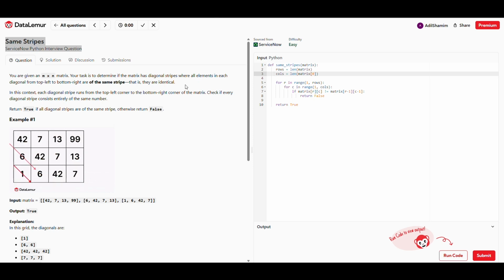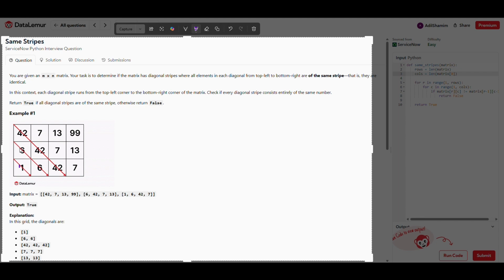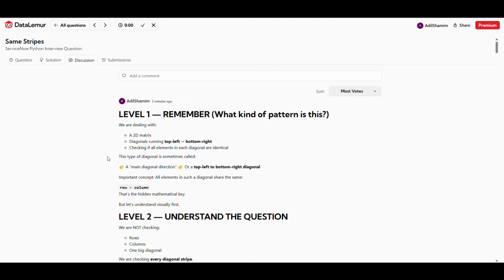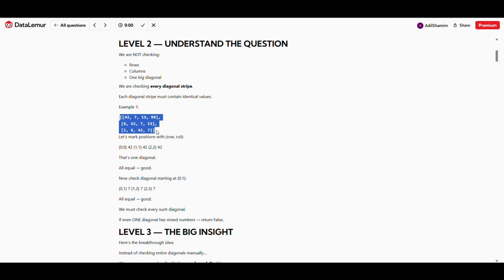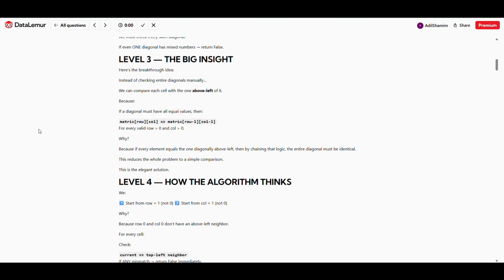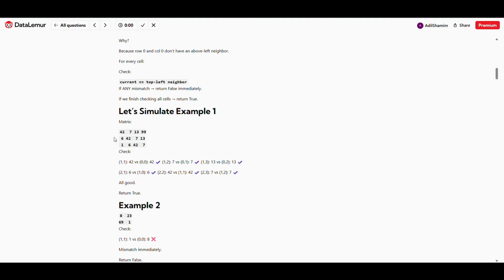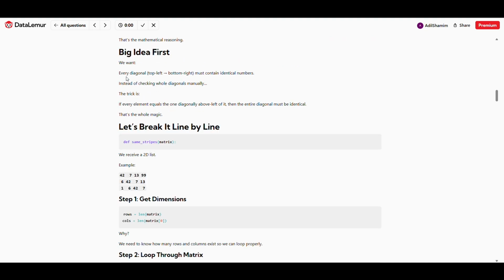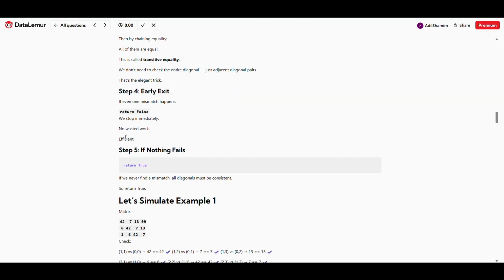ServiceNow Python Interview Question: Same Stripes (Matrix Diagonals)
📍 Today we’re solving a **ServiceNow Python interview question — “Same Stripes”**.
This problem checks your understanding of matrix traversal and diagonal grouping — a real coding interview skill!

🧠 Problem Summary:
You’re given a 2D matrix. Your task is to determine if all elements on *each diagonal stripe* (from top-left to bottom-right) are identical.
If *every diagonal stripe* has the same repeated value, return True — otherwise return False.

✔ In this video you’ll learn:
• How to identify matrix diagonals
• Why row−col index is the key to grouping diagonal stripes
• Python implementation step-by-step
• Time and space optimal solution
• How to explain this in an interview

💬 Comment “✔ Same Stripes” if you solved it before watching!